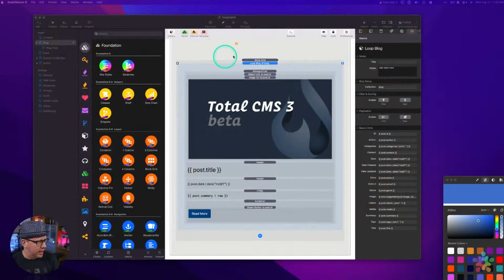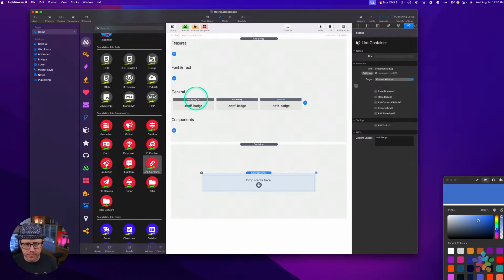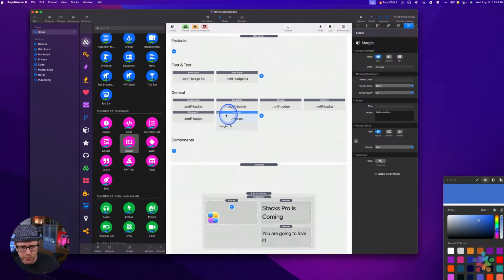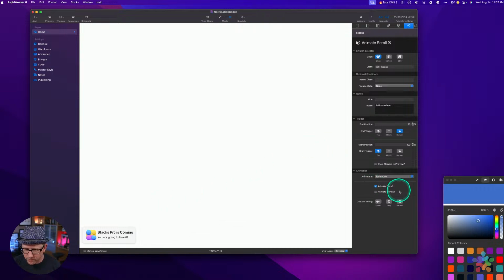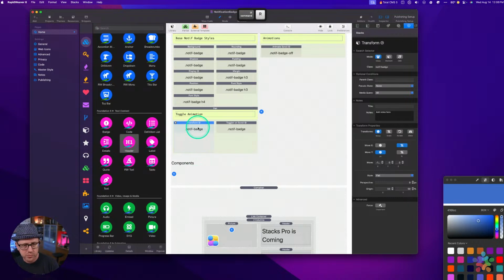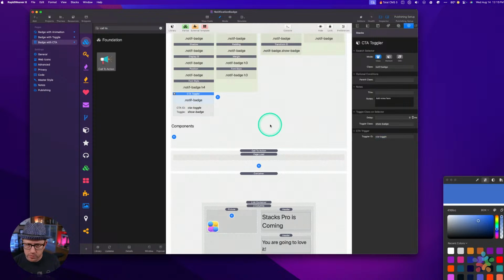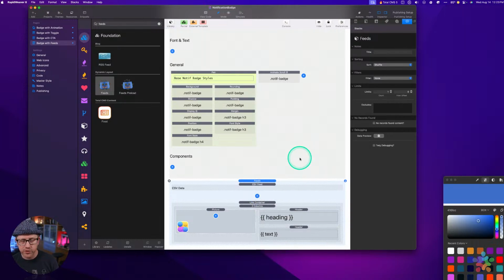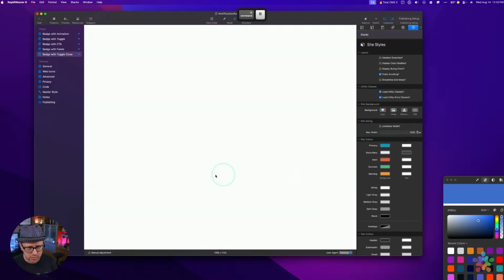Web Notification Badges - Call to Actions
Today I thought I would build out a notification badge that a user wanted on the community. We will be using Foundation 6 to design the notification badge and then use the Call to Action stack to control when it's displayed  to the end user. This could be a great way to get user's attention and get them to interact with your site.